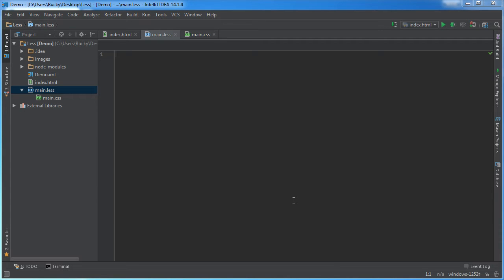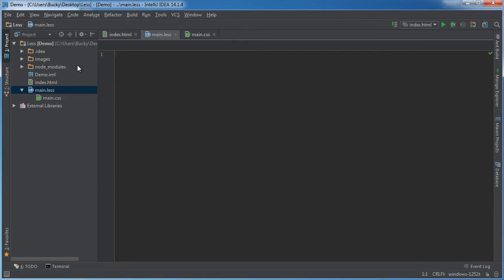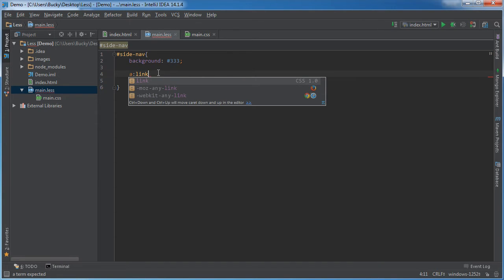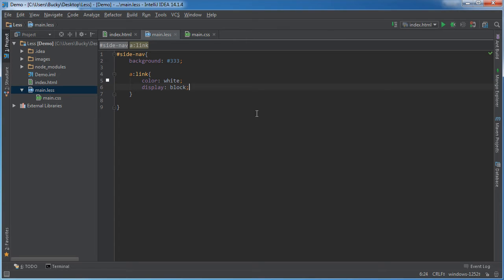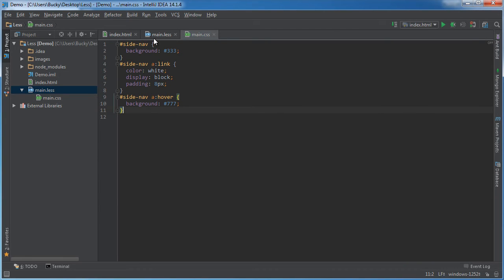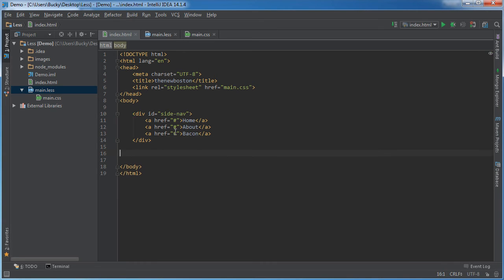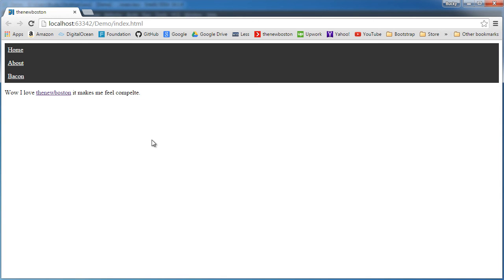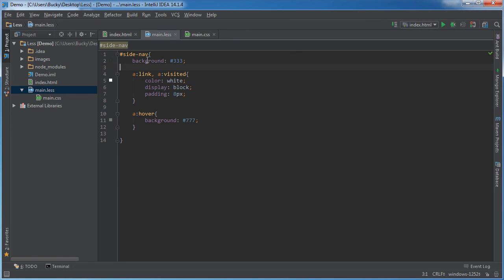Less CSS Tutorial for Beginners - 5 - Nested Rules